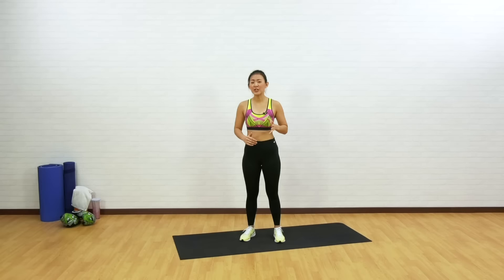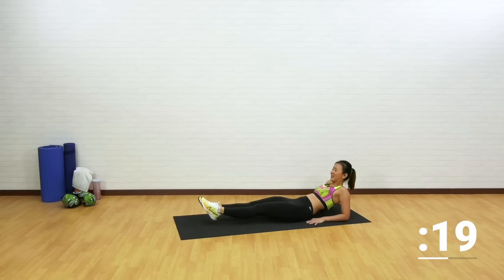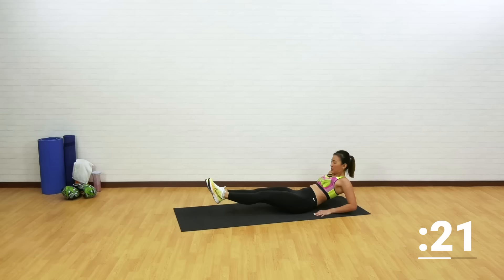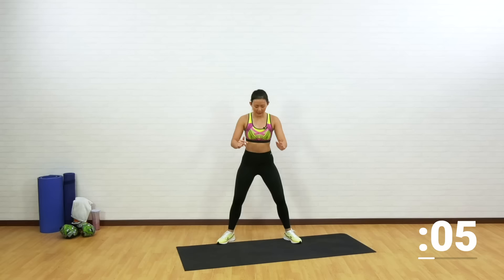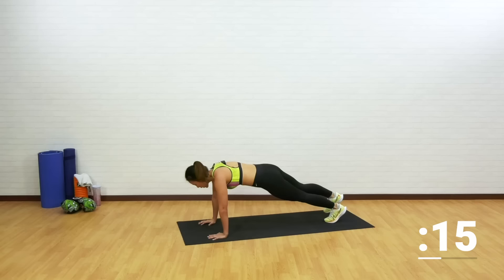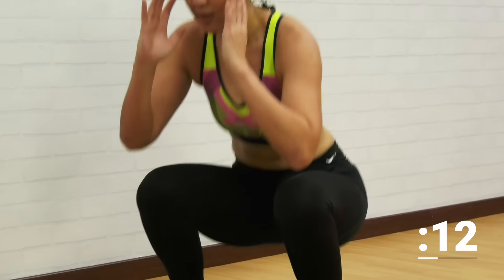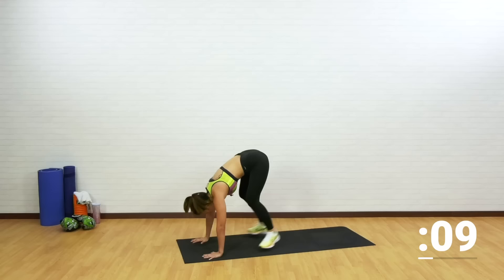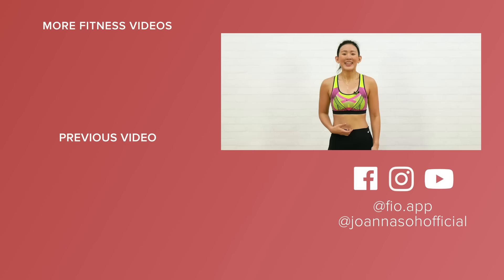30-Day Core & Cardio Challenge to Burn Belly Fat | Joanna Soh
Core & Cardio Challenge to Burn Belly Fat | Joanna Soh

Abdominal exercises are important to strengthen the core. But doing that alone will not help you burn off excess belly fat. This workout combines both core exercises together with bodyweight cardio to give you a stronger and more defined abs, while keeping your heart rate pumping, to maximise fat burn!

EXERCISES
1) V-Tucks
2) Plank Rock
3) Jumping Jacks
1-min Rest

1) Knee Tucks
2) Plank Up-Down
3) Wide Squat Cross
1-min Rest

1) Criss Cross Scissors
2) Spiderman Plank
3) Kneel to Squat
1-min Rest

1) Russian Twist
2) Plank Hip Dip
3) Burpees
1-min Rest